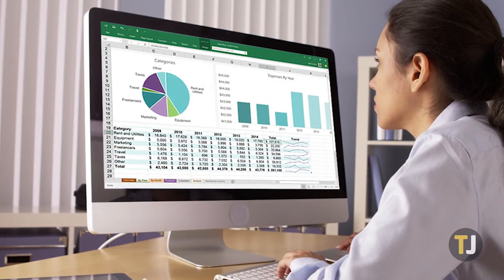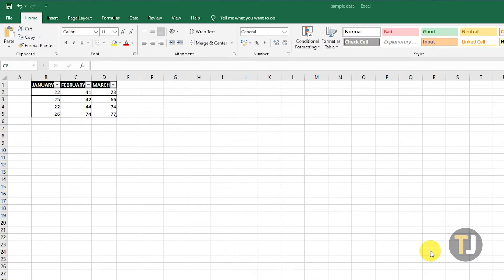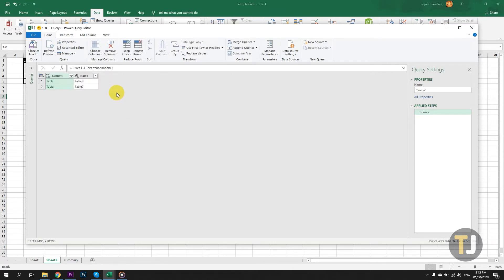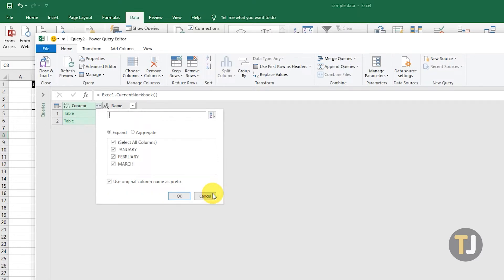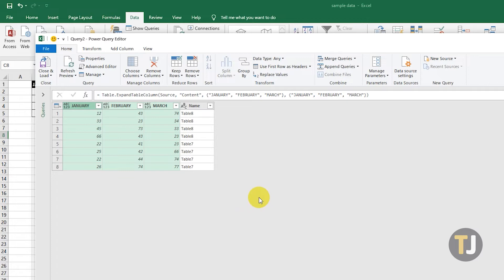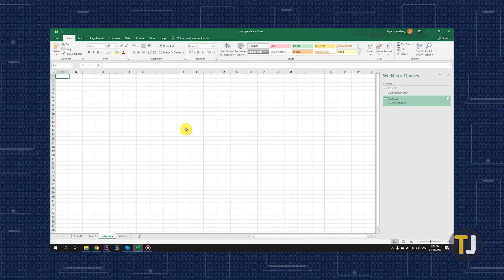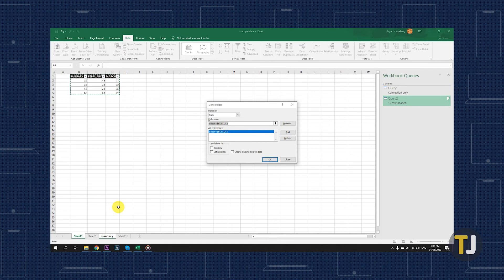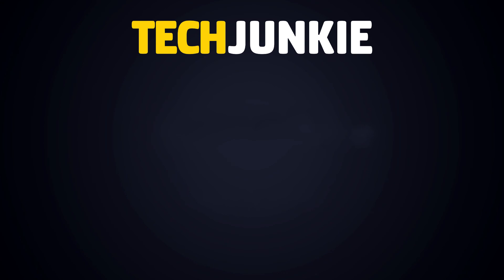Combine & Merge Data from Multiple Worksheets in Excel!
When you’re working with a ton of information, combining and merging data from multiple worksheets in Excel into a single sheet can be time-consuming. But by using a built-in feature available starting in Excel 2016, this task could be a whole lot easier. Let’s take a look at how to do it.